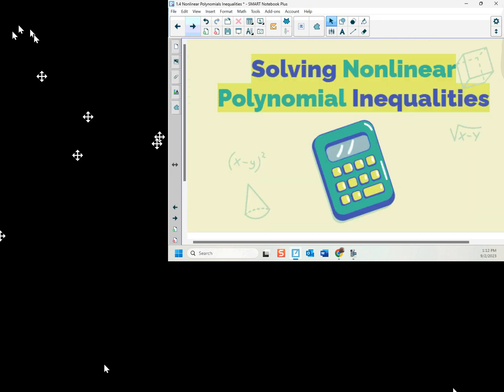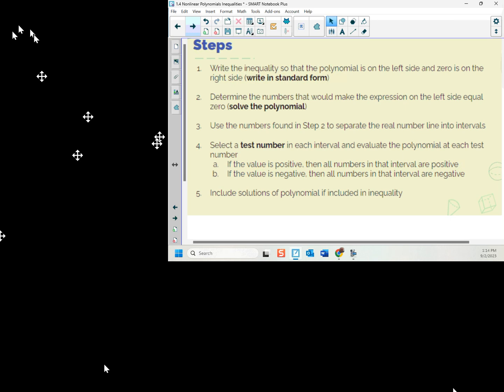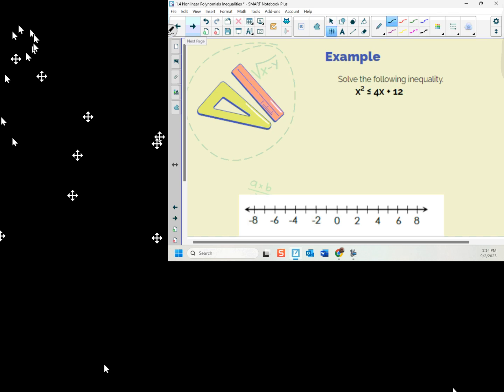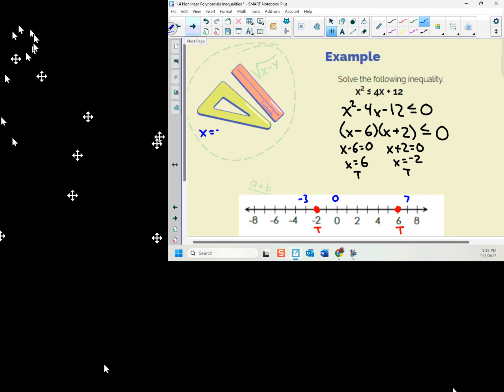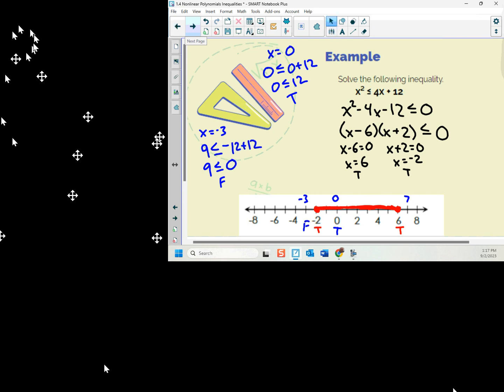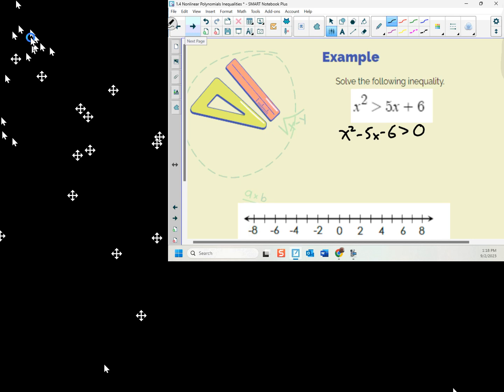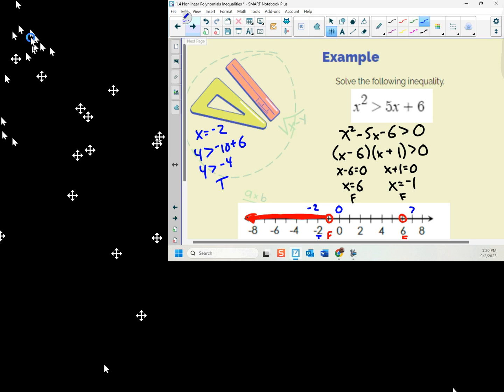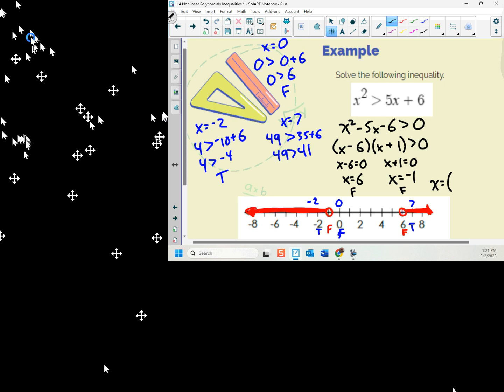Lesson 1-4 Polynomial Inequalities